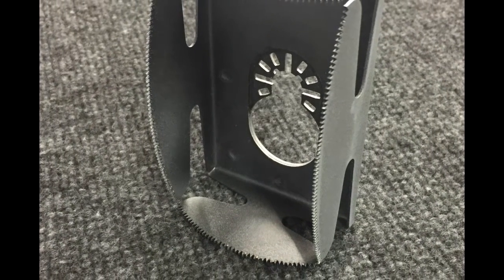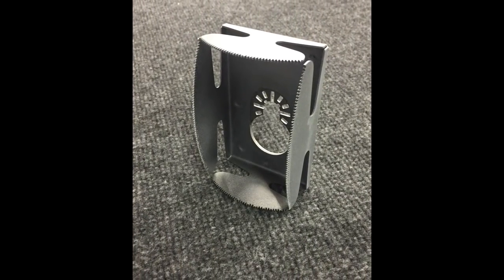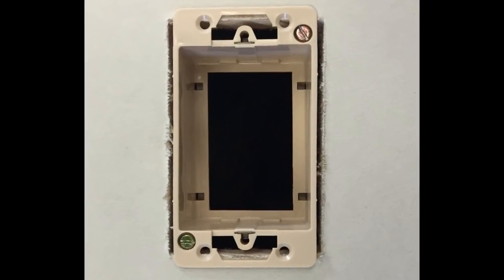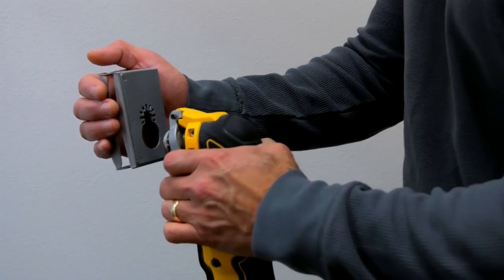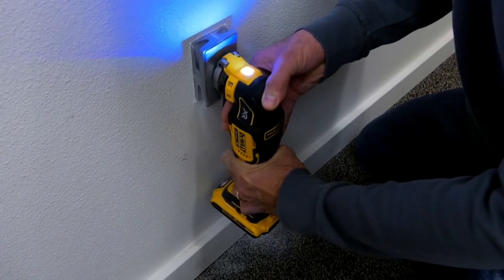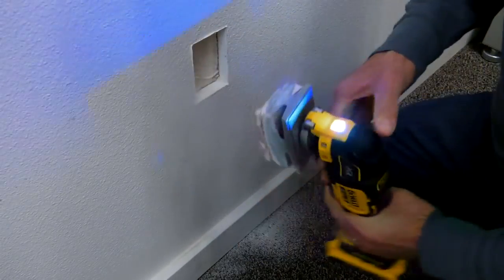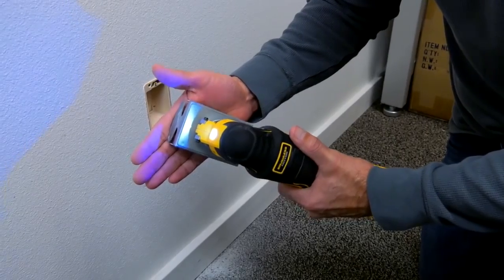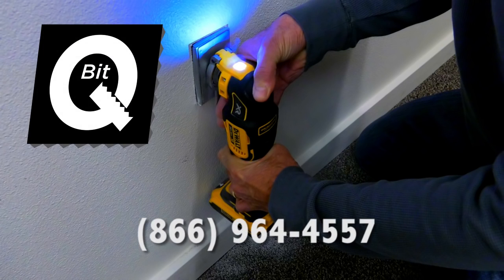Q Bit video #1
Outlet Box Saw